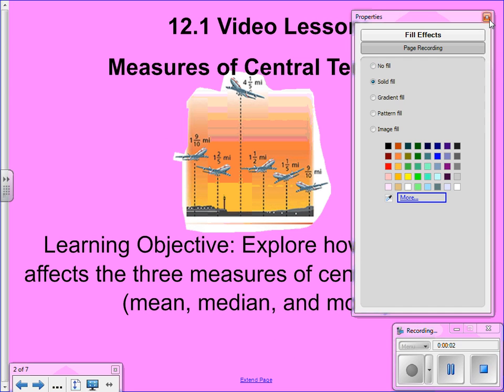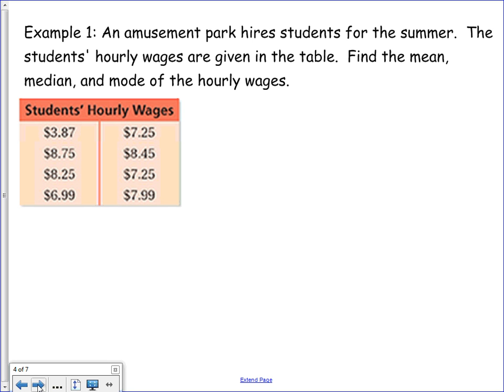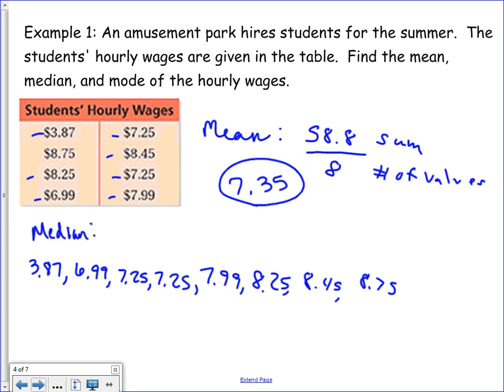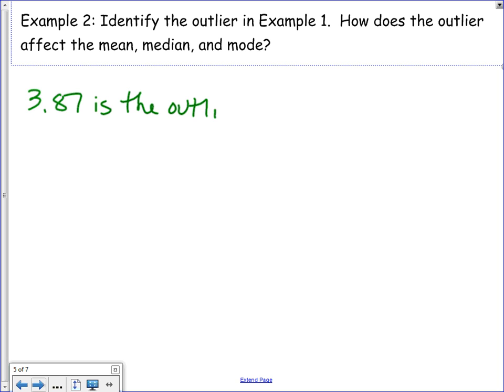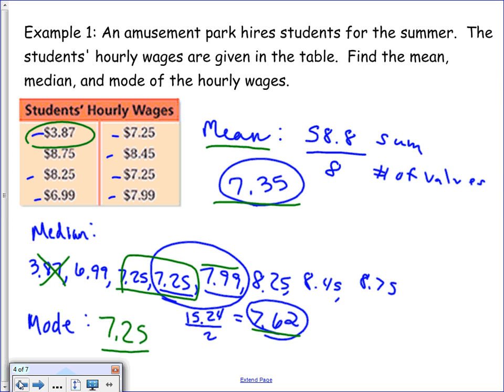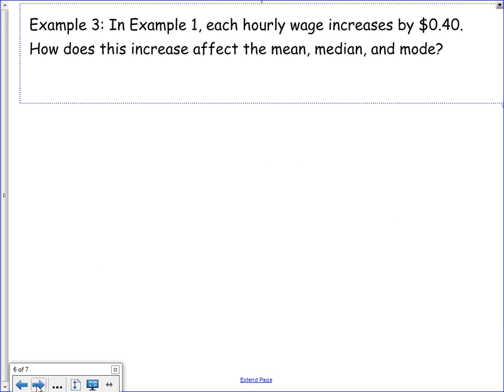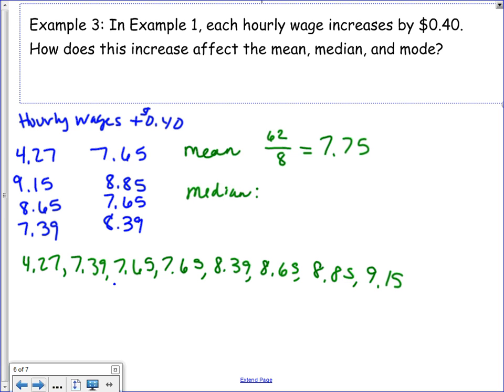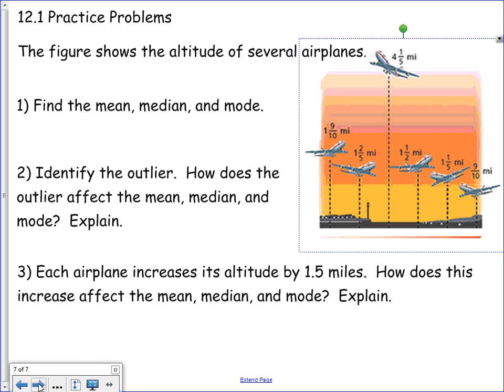12 1 Video Lesson Measures of Central Tendency